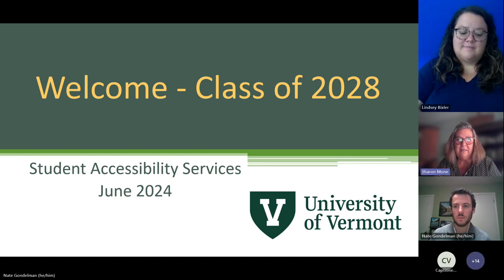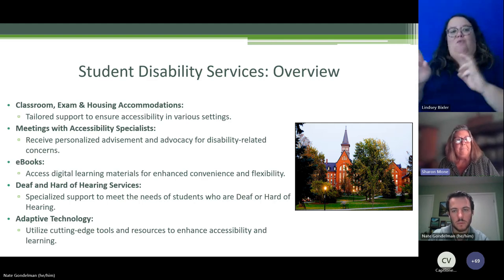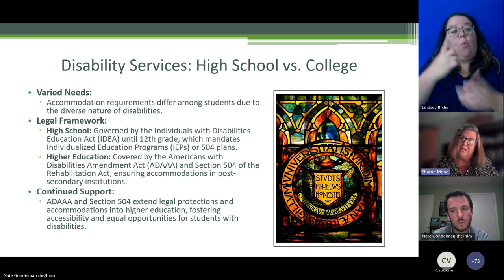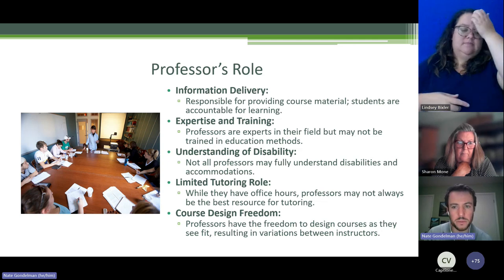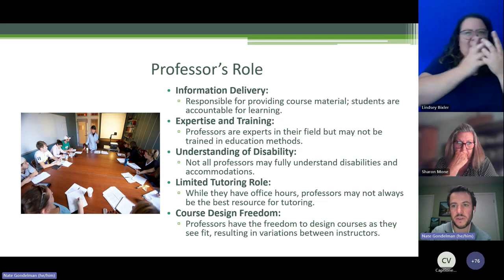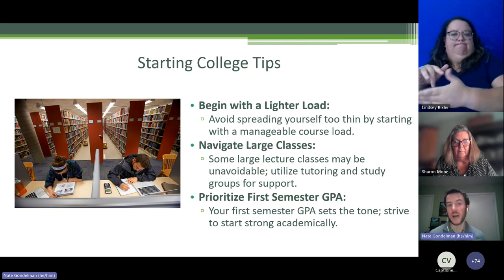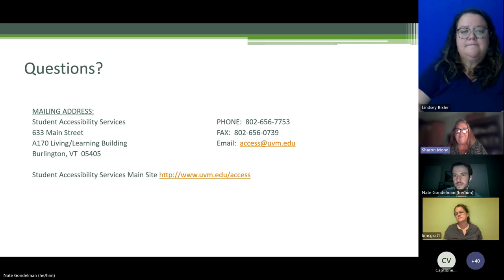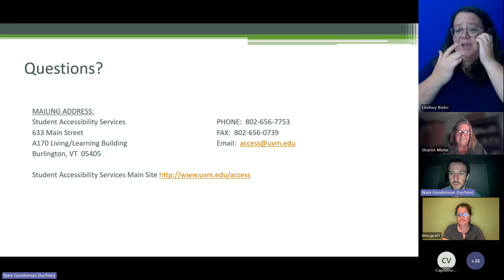Introduction to Student Accessibility Services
Join us for an informative session in which you will meet staff from the Office of Student Accessibility Services. During this session, you will learn about the comprehensive support offered, the resources available, and the accommodations process.